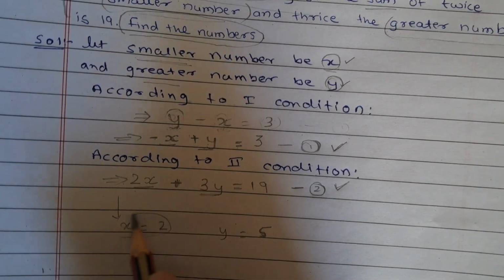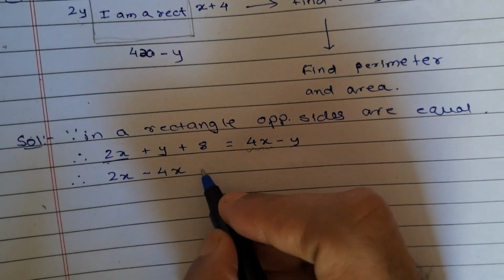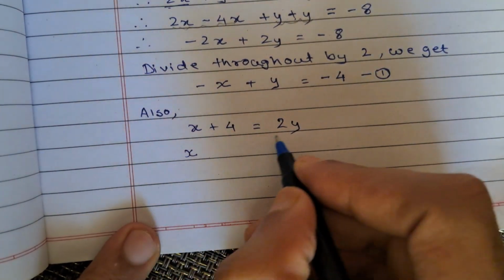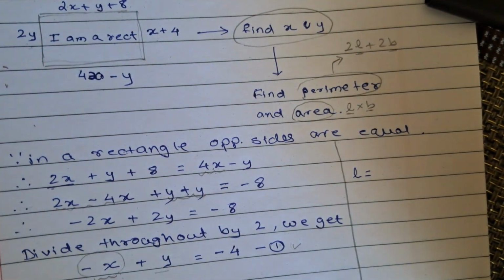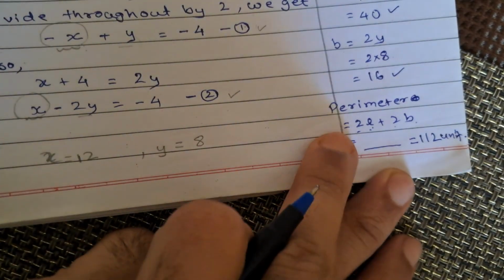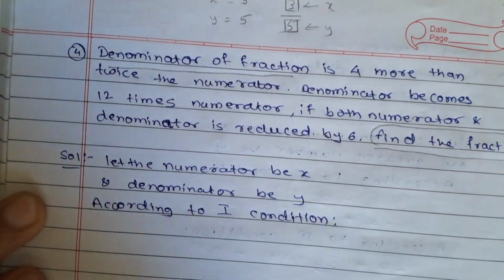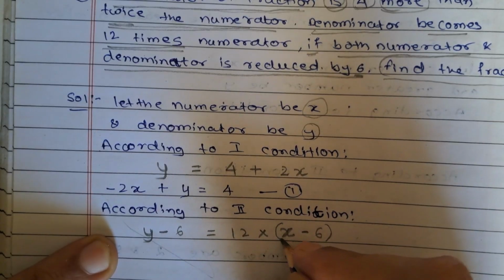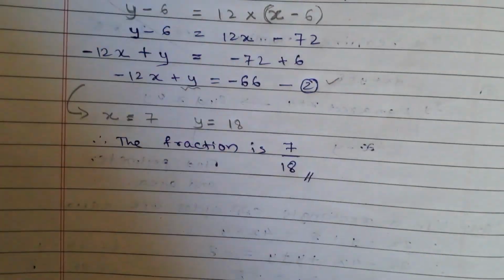Linear equations in two variables - Lect 6